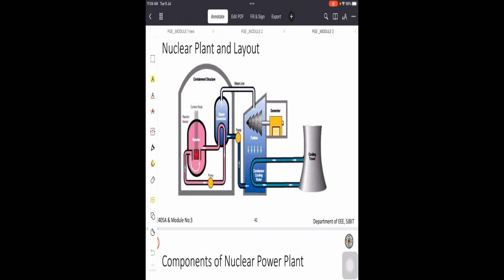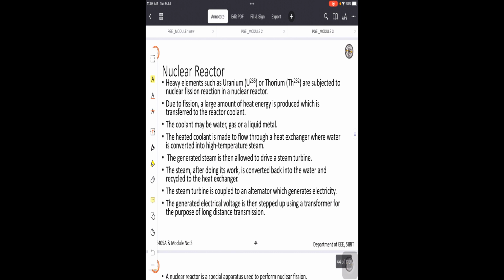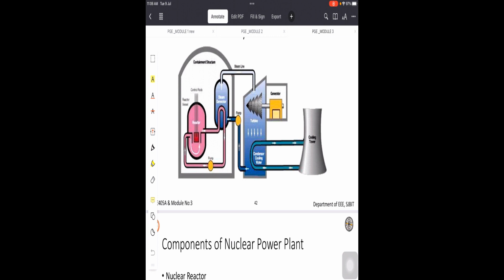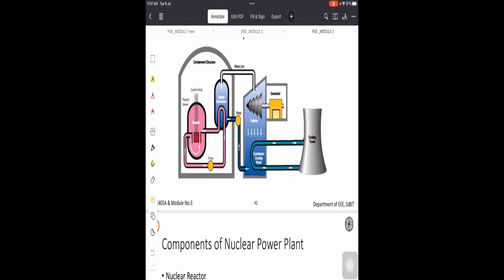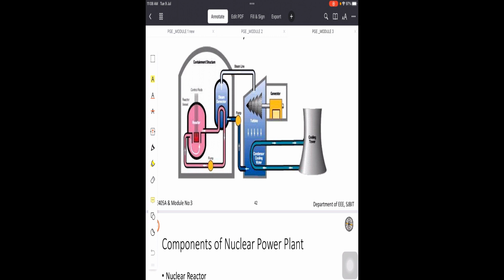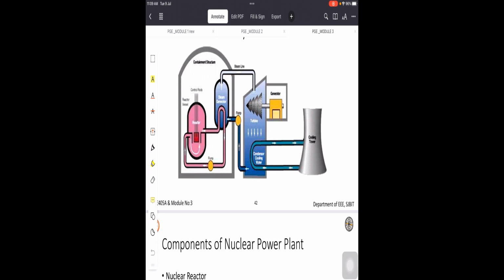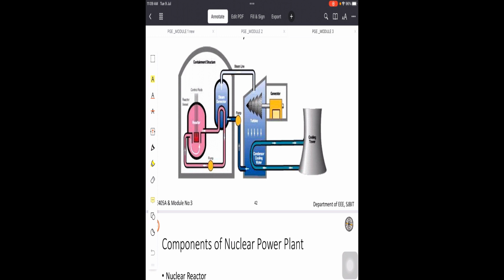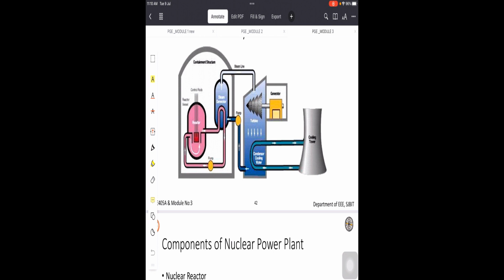Components of nuclear power plant